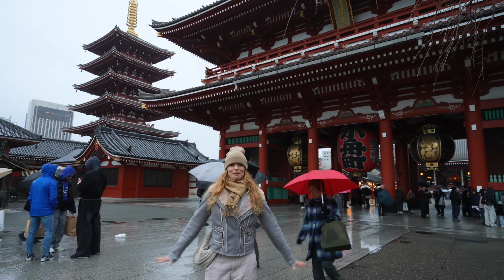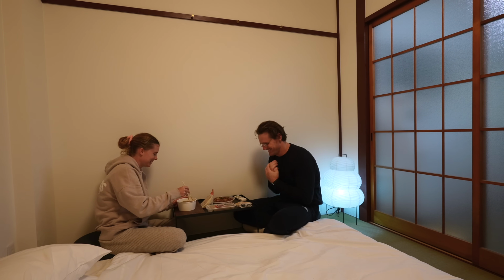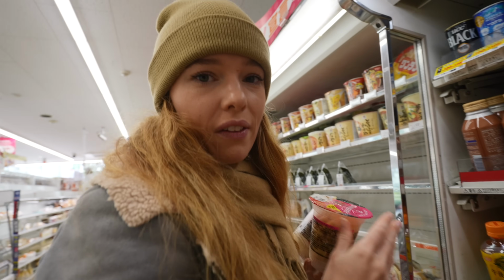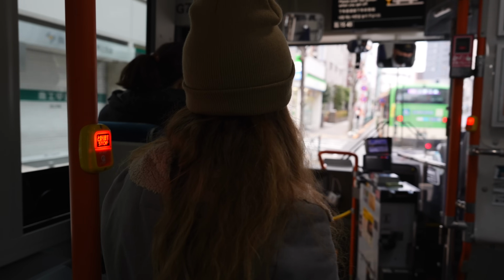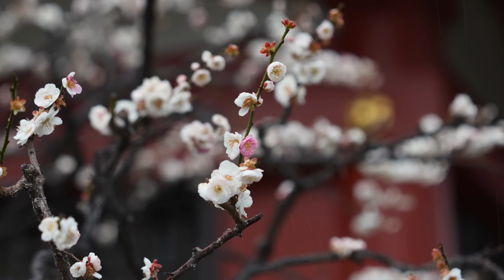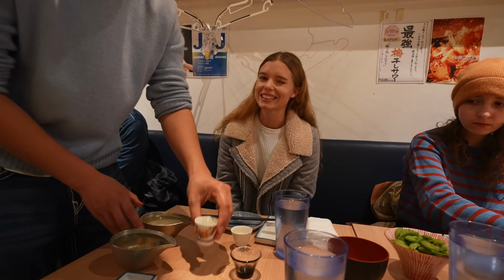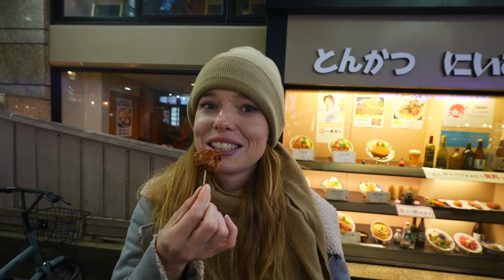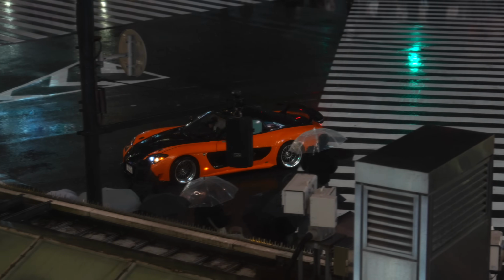Our FIRST time in Japan!😱😍🇯🇵 (How to spend 24hrs in Tokyo)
Broken bodies, hearts full - welcome to our first day in our dream country of Japan (ahhhhh!😭). We share with you a perfect day in Tokyo where we explore some of the top spots: Senso-ji temple, Shibuya scramble crossing, Shinjuku (through a food tour) and so much more. And this is just day one!😱

Want to help us stay on the road? We'll be incredibly grateful and love you forever! :)

Chapters:
0:00 - Intro
1:11 - What to know about landing in Tokyo
3:42 - Traditional Airbnb tour
5:40 - 7/11 breakfast run
8:36 - Getting around + Holafly eSIM
10:25 - Senso-ji temple
14:06 - Our first ramen! Ichiran ramen
15:21 - Japanese Food tour (sake, ramen, sashimi etc)
22:39 - Shibuya scramble crossing